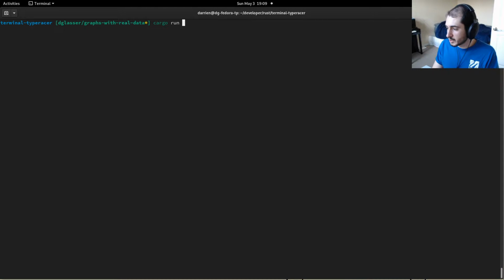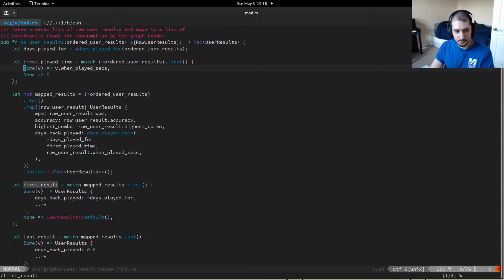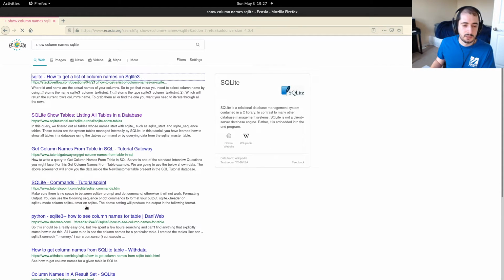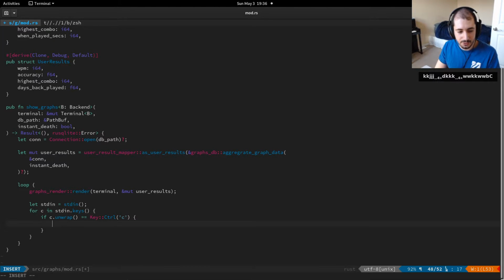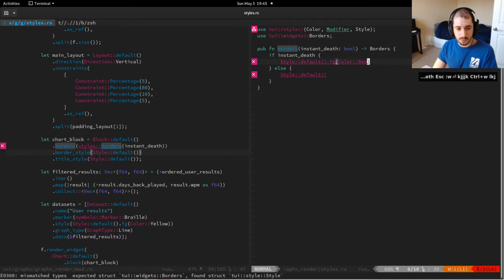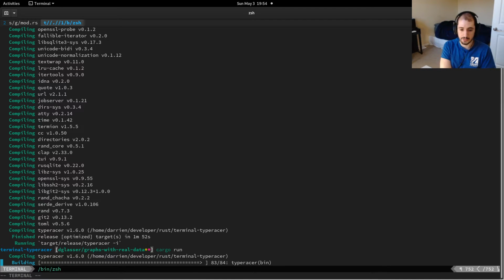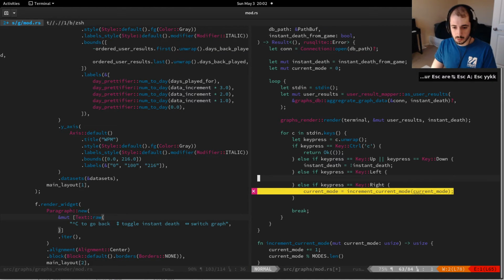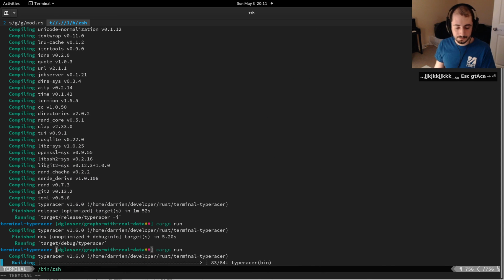9. Typeracer: God help me I hope we're done with graph math after this